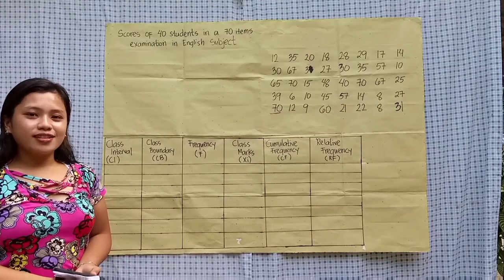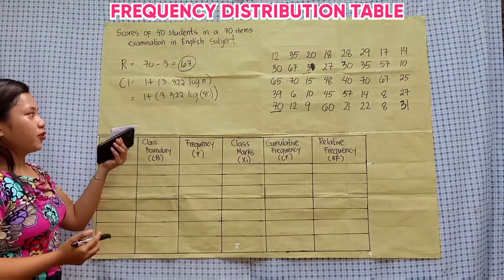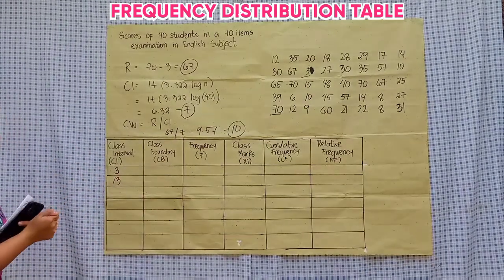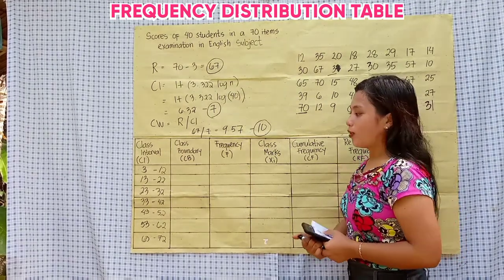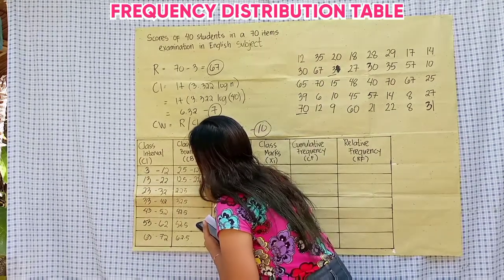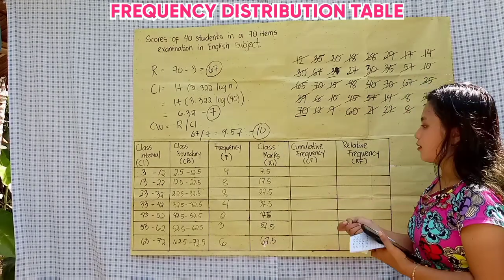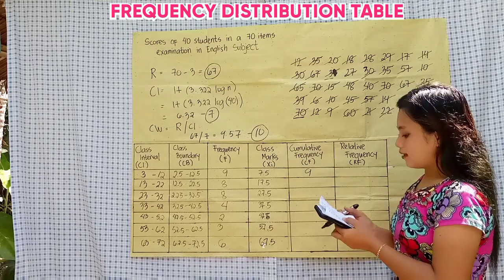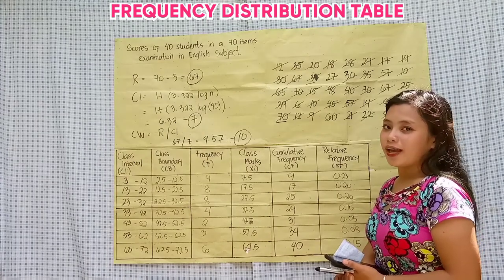My tutorial about constructing Frequency Distribution Table | By: Checelyn G. Lobiano from BPA-1B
Hi guys, this is my tutorial on how to make or construct a Frequency Distribution Table💕 Hope that you enjoy my tutorial and I hope that you like it♥️ Thank You and God Bless😇